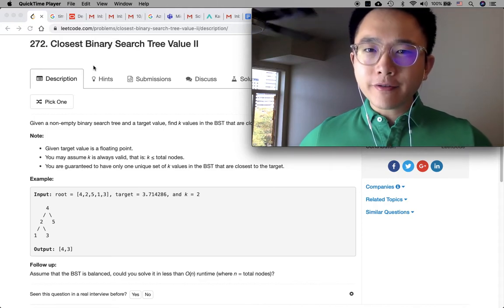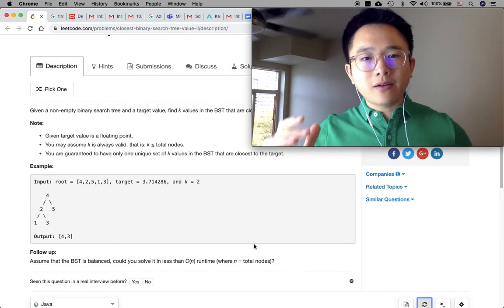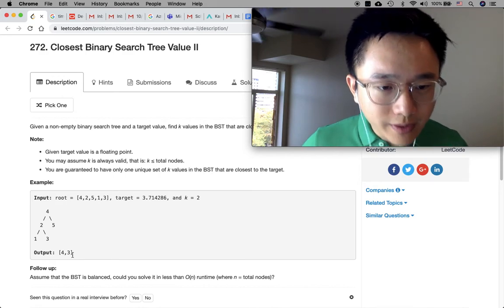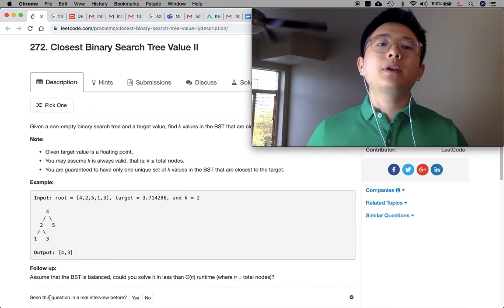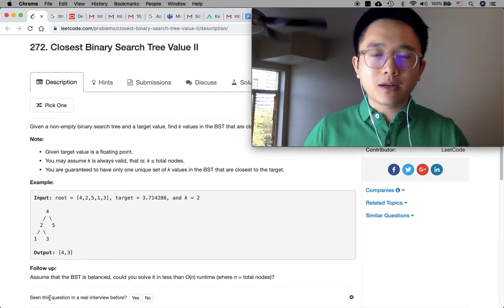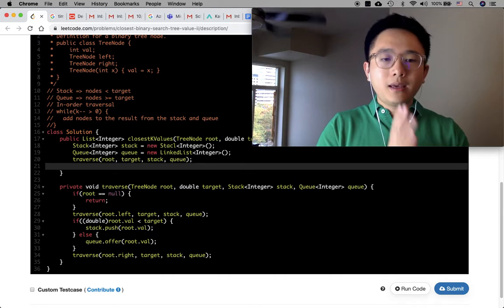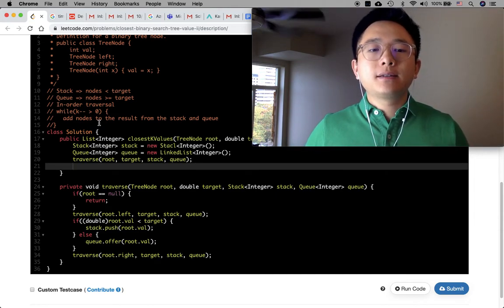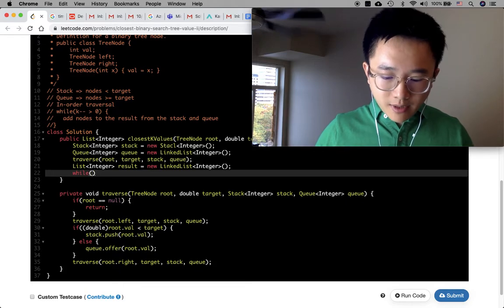Closest binary tree value II - 30 min Java Coding Challenge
No BGM. No intro. No fancy video editing. Just a handsome Chinese man who is going through a quarter-life crisis practicing coding questions.